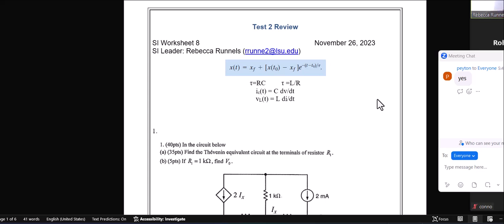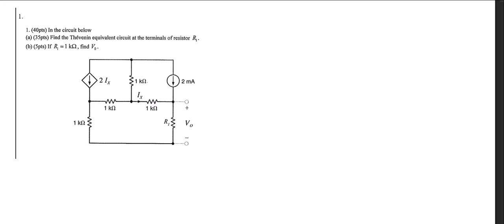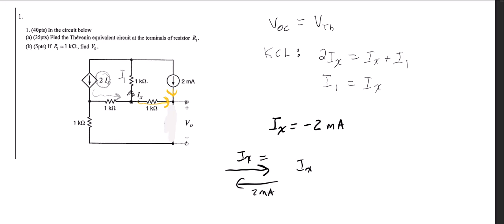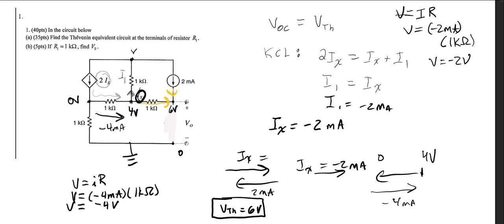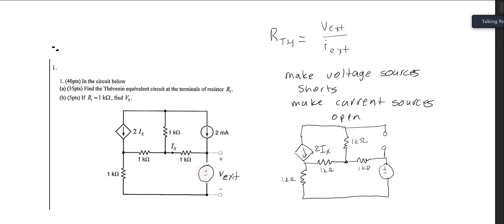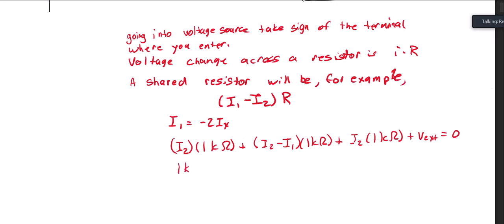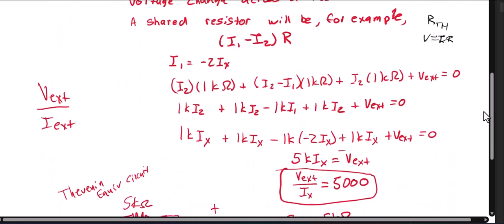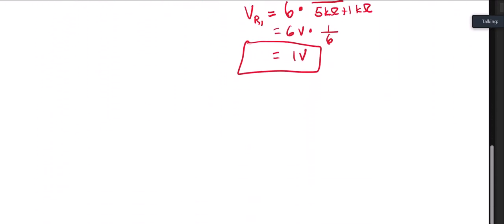Test 2 Review Problem 1